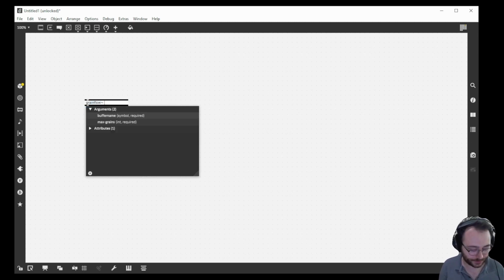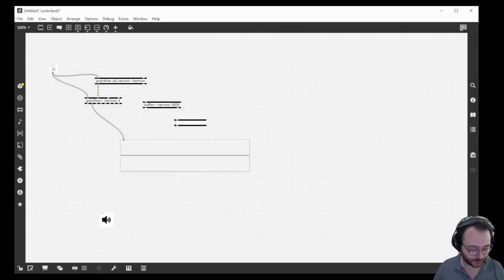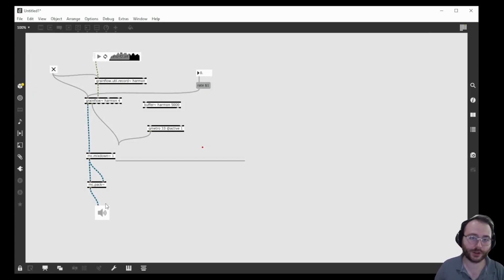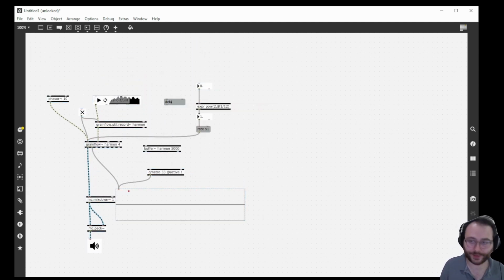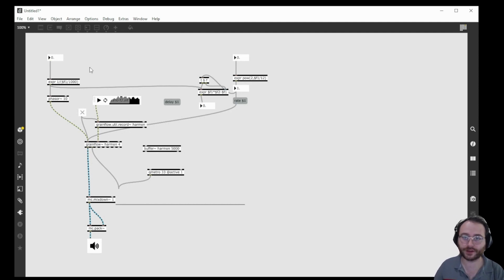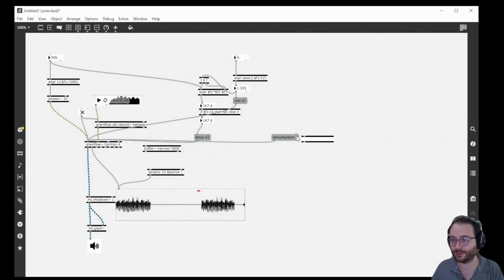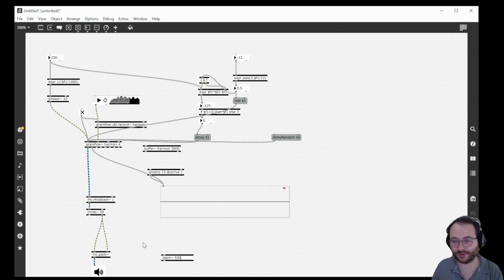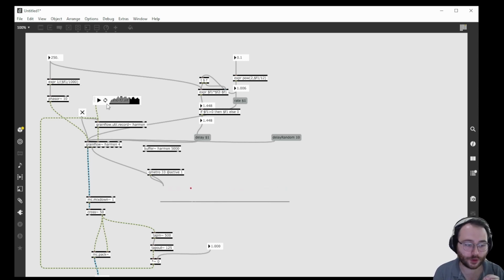Lets Build a Harmonizer Part 1: Grainflow Tutorial 2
In this tutorial we build a single voice harmonizer using Grainflow.